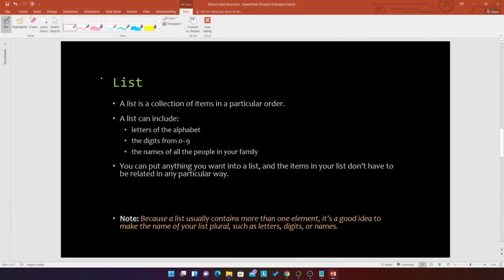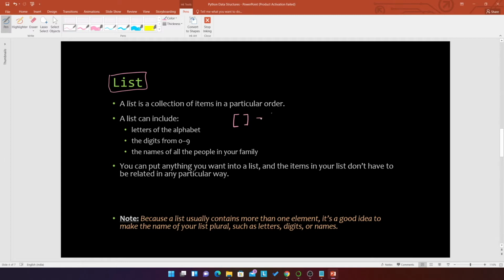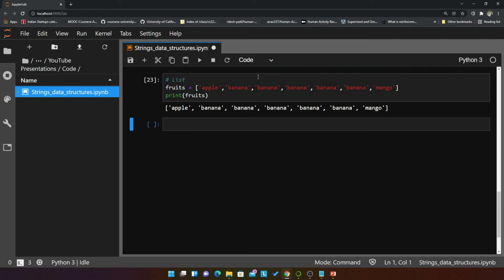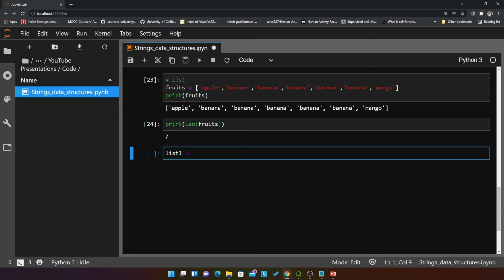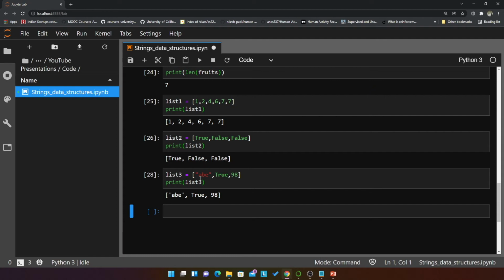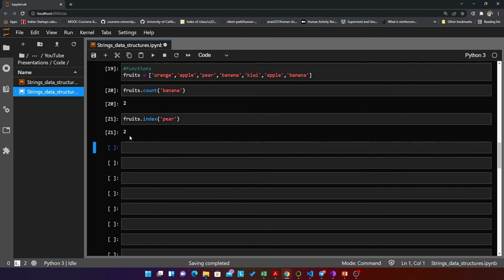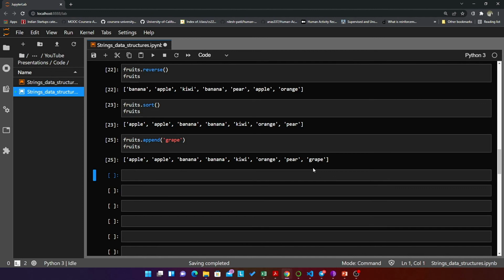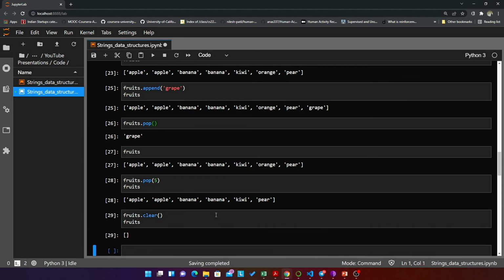List Data Structure in Python| Lists|Python Arrays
This video is has been developed to explain List data structure in python. We are setting up the python base here so that we can grow over it in future videos for machine learning.